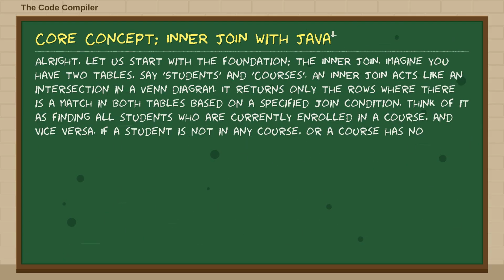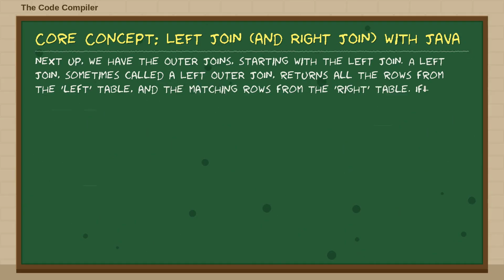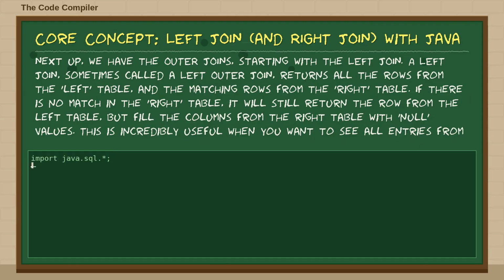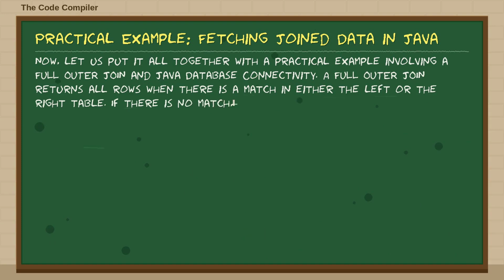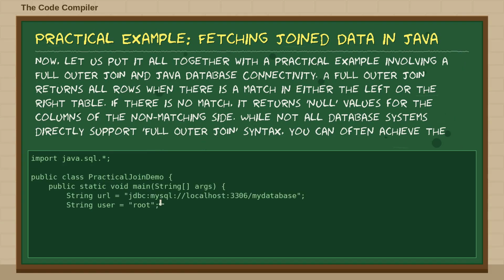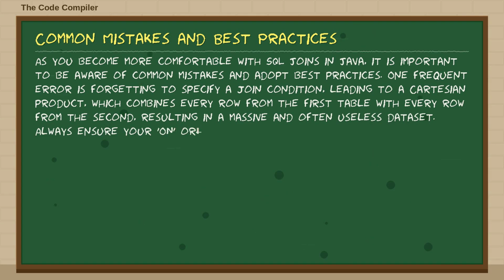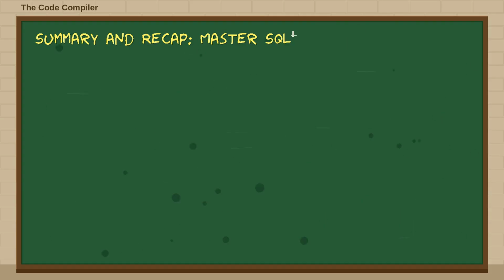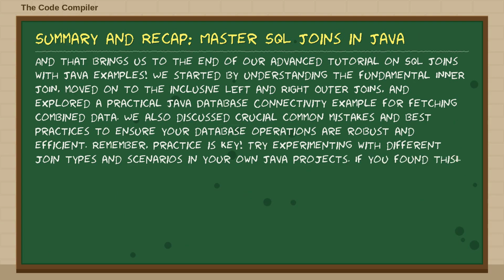Master SQL Joins with Java JDBC! 🚀 Advanced Database Queries for Devs & Interviews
Unlock the power of database interaction with Java! 🚀 This advanced tutorial dives deep into SQL Joins using Java JDBC, equipping you with essential skills for complex database queries and software development. Learn to connect Java applications with relational databases and perform sophisticated data retrieval.

We'll cover:
- Understanding different types of SQL Joins (INNER, LEFT, RIGHT, FULL)
- Practical Java JDBC examples for each Join type
- Best practices for efficient and secure database operations

Timestamps:
[0:00] Introduction to SQL Joins & JDBC
[0:45] What are SQL Joins?
[1:30] Implementing INNER JOIN with Java JDBC
[2:40] LEFT & RIGHT OUTER JOIN Examples
[3:50] FULL OUTER JOIN Concepts
[4:30] Advanced JDBC Practices & Error Handling
[5:00] Conclusion & Next Steps